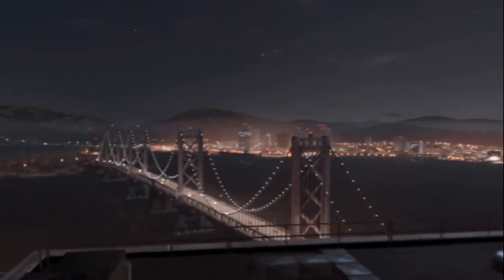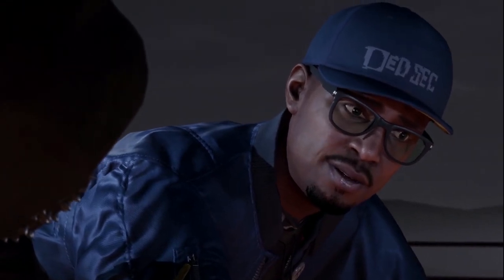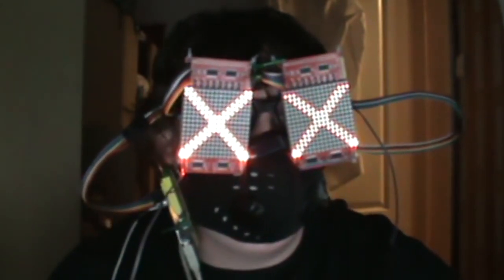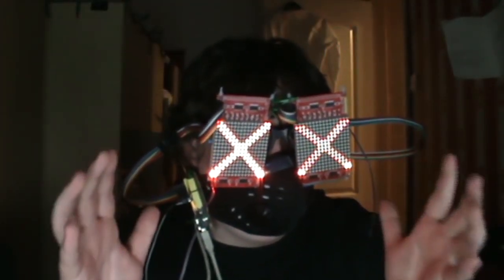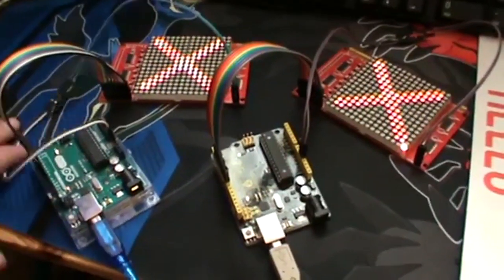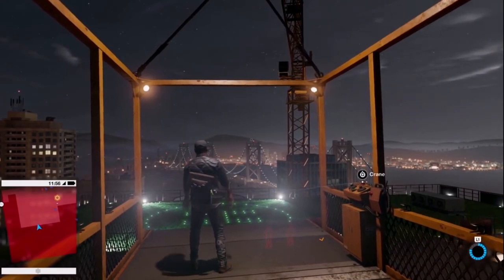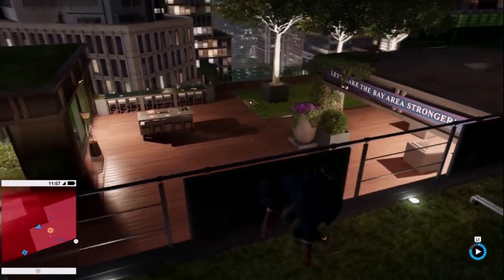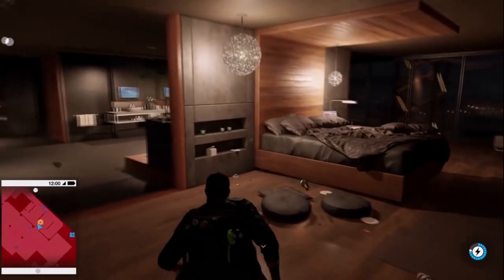The time my wrench mask went viral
Thank you so much for taking the time to watch the vid! if you have a chance, make sure to like and subscribe and check out some other bits of my content!
Links!